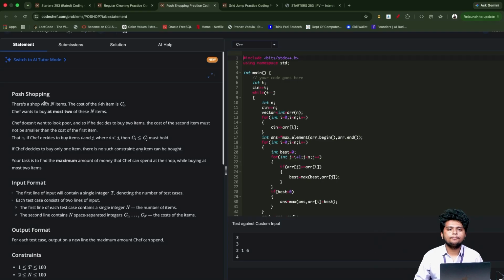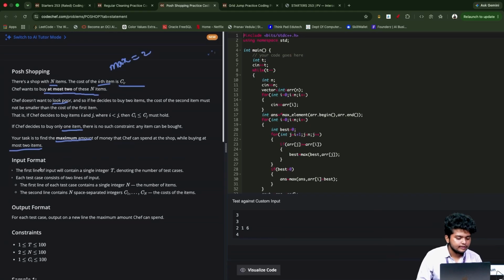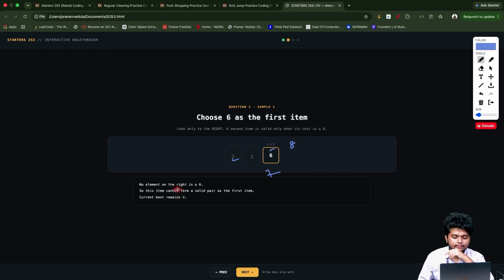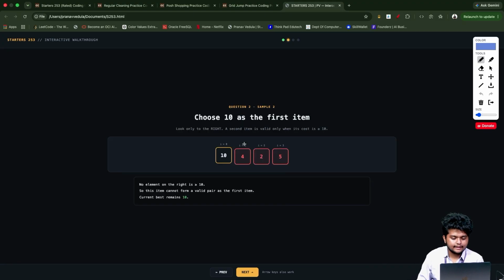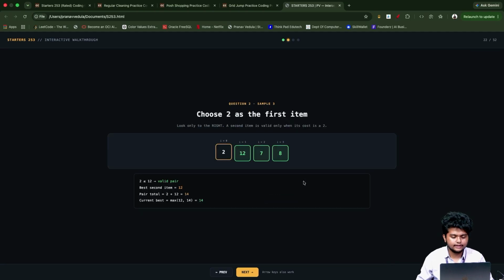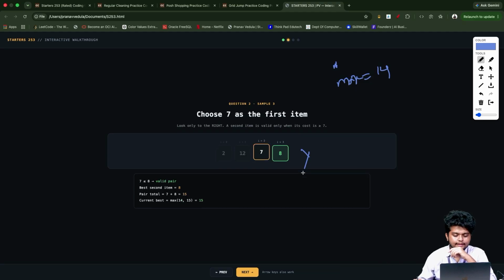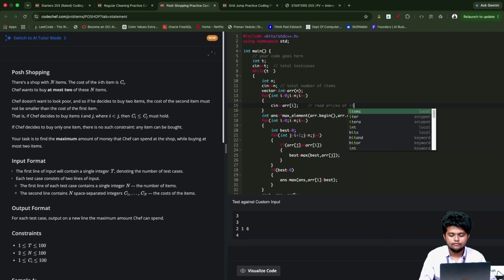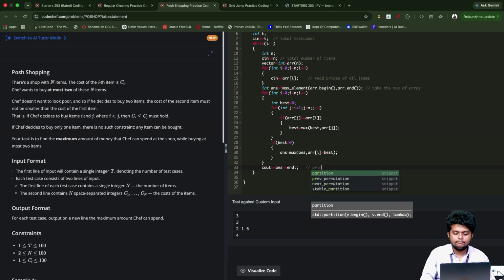Q 2. Posh Shopping | Starters 253| Competitive Programming